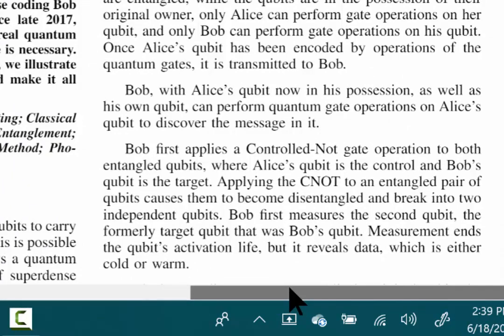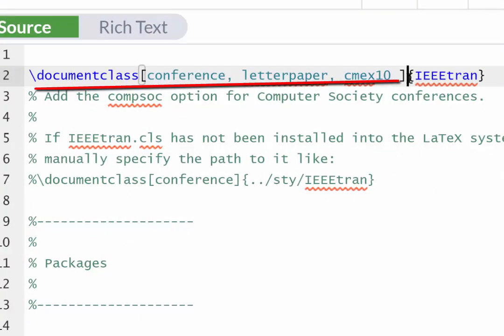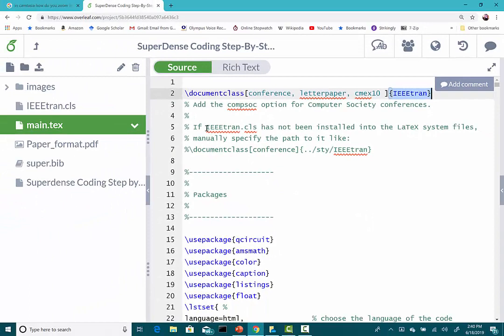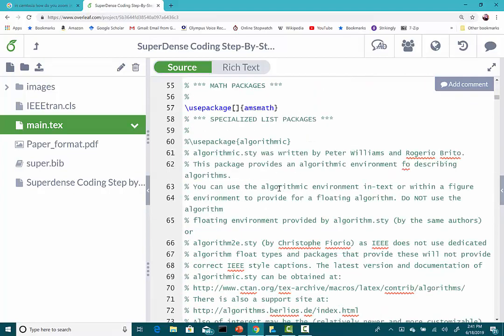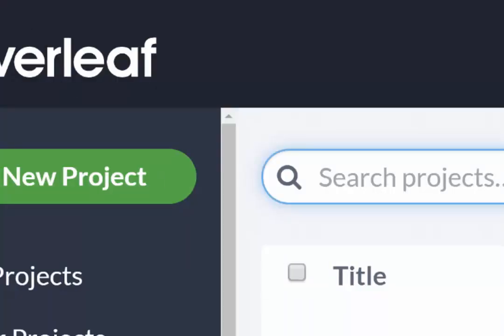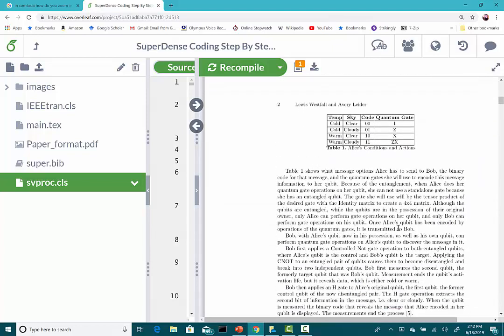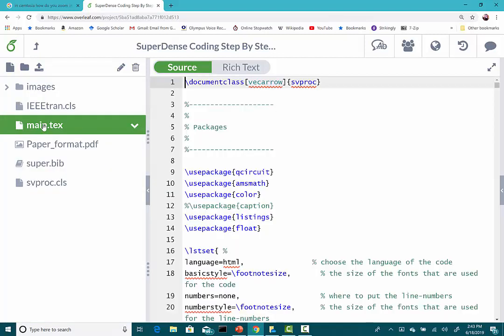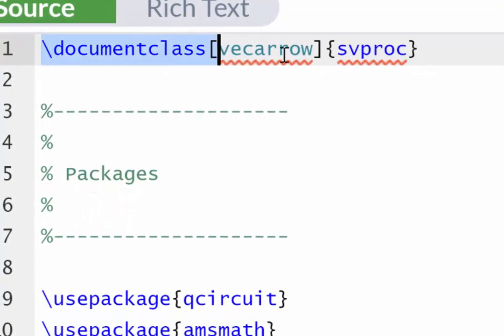Changing from IEEE to Springer on LaTex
When you are submitting your paper for a conference, and they say they want "Camera Ready" in a different format (Springer) than you wrote it in, these are the steps to take to transform it.